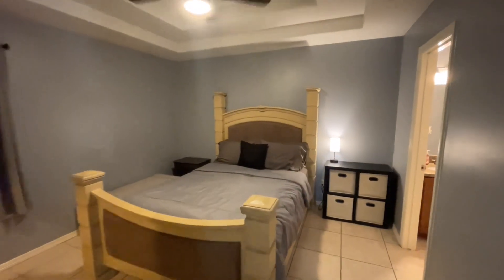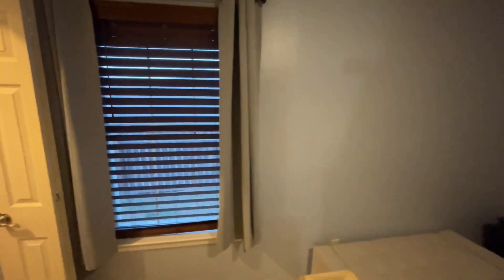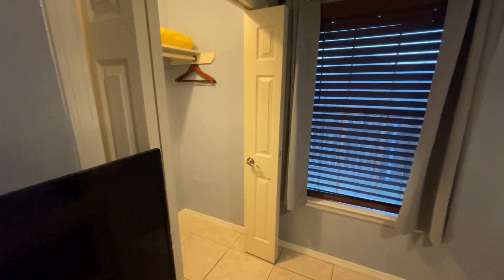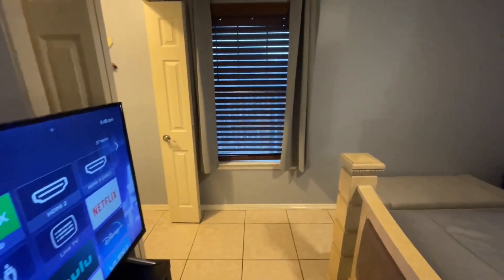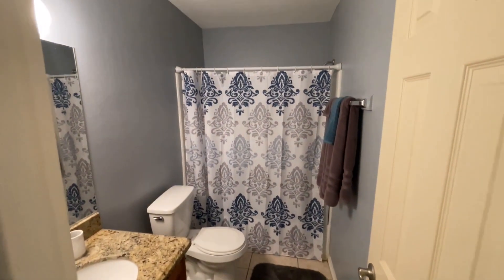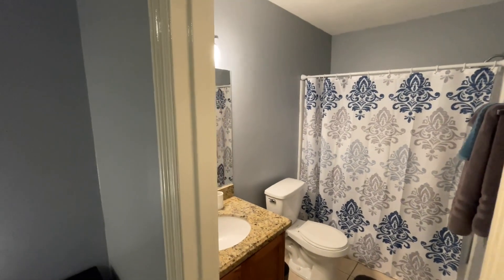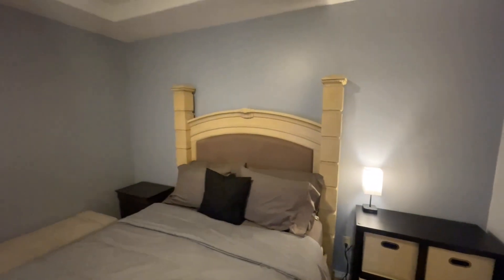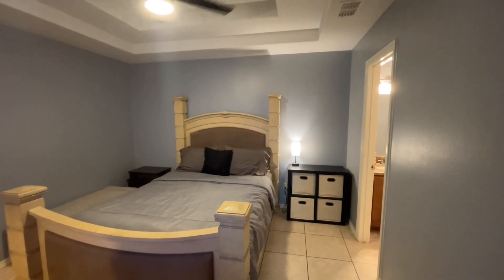How To Make Money on Airbnb / Rent A Room Out / Little Money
Build wealth for 2023, AIRBNB and VRBO are great side hustles to explore.
Renting out a room or home when not in use.

Invite someone that can host their entire place or private room and earn $708 when they list their space and complete their first qualifying stay. The person you refer will get $40, too.